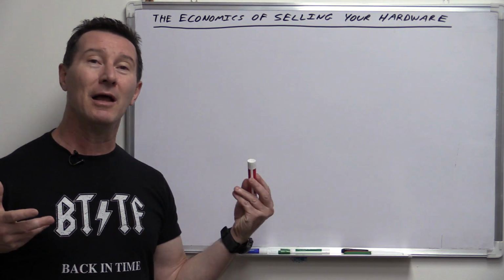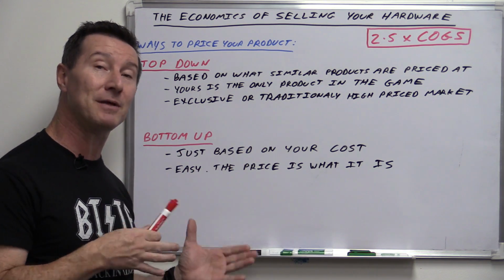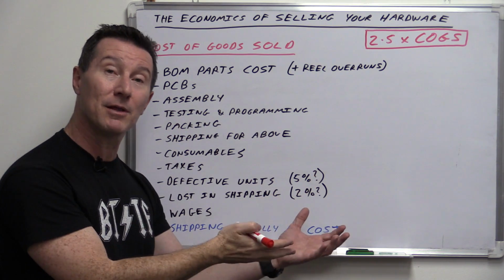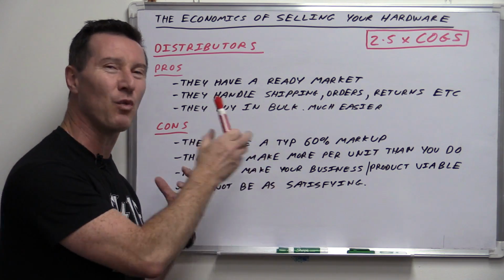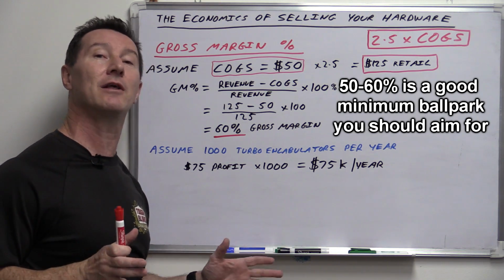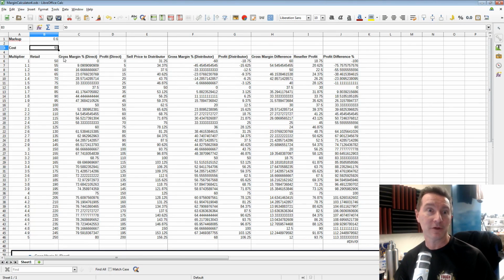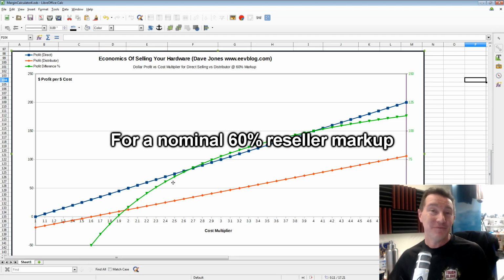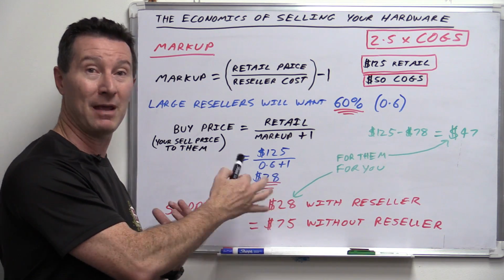EEVblog #887 - The Economics Of Selling Hardware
In this Fundamental Friday Dave discusses the economics of selling your own hardware. Both directly and through a distributor/reseller.
Everything you need to know about pricing your product for your hardware startup. Cost Multiplier, Gross Margin Percentage, Markup, and Cost Of Goods Sold are all explained.

EEVblog Amazon Store (Dave gets a cut):